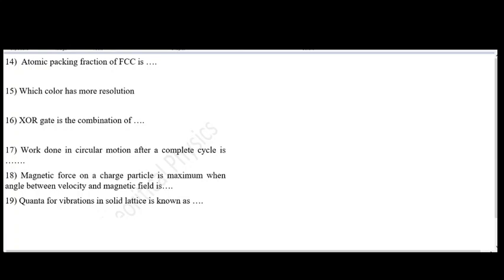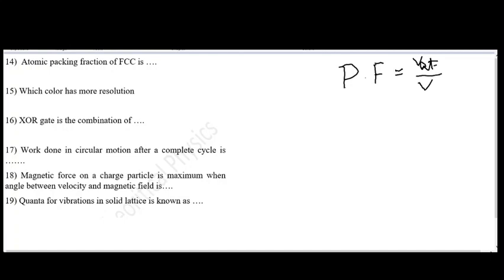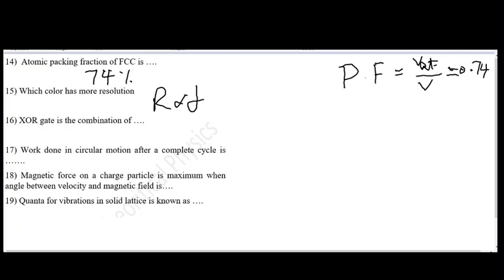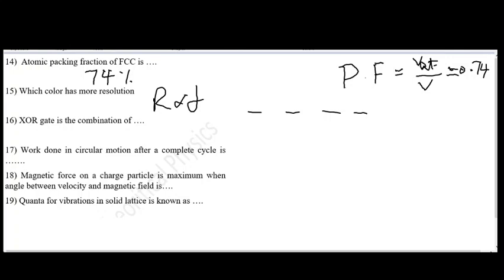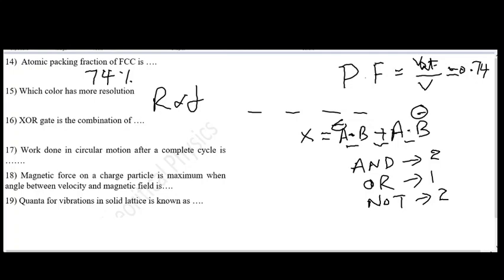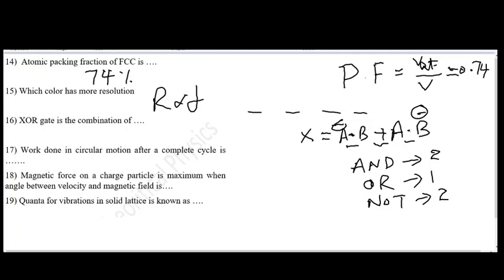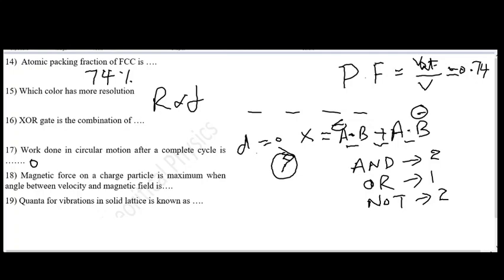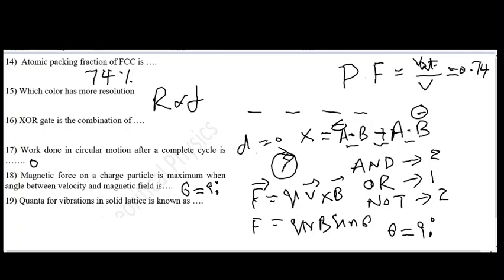PPSC Lecturer Physics 2017 Paper part 4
Questions 14-19 are solved in this video.